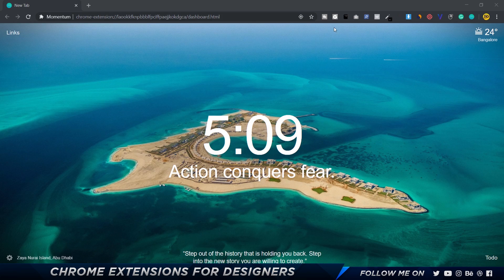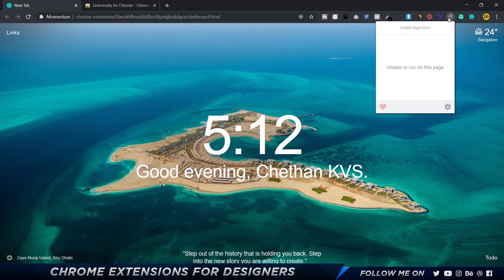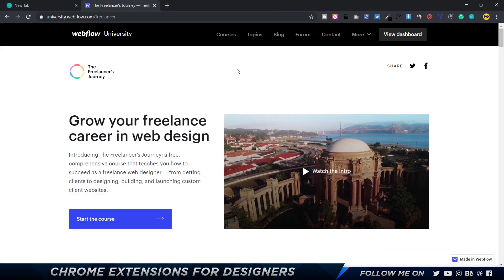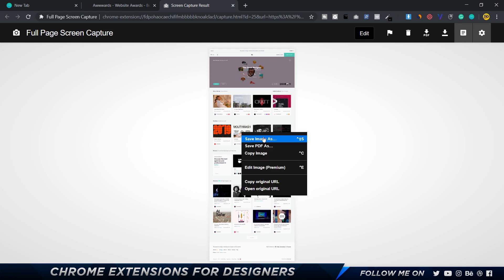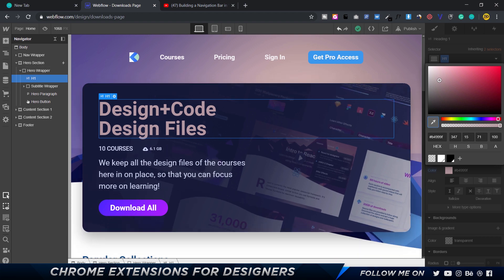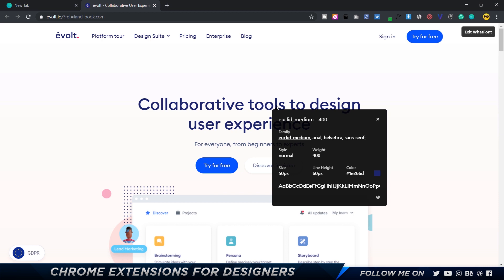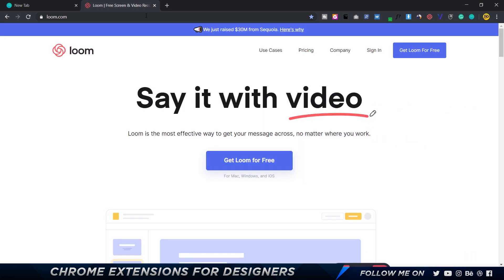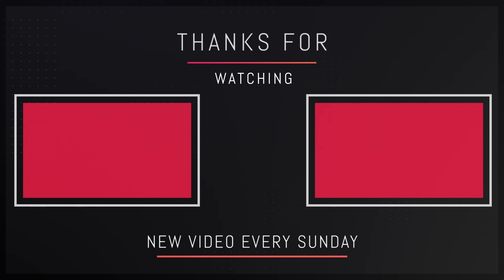Top Chrome Extensions for Designers in 2020!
In this tutorial, I am going to show you my Top Chrome Extensions for 2020 that I use as a designer on a daily basis that helps me work faster.

1. GIF Scrubber

2. Simple Auto Scroll

4. Find & Replace for Text Editing

5. Webflow Chrome Extension

6. ColorZilla

7. Image Downloader

8. WhatFont

9. SimilarWeb

10. Loom

11. SVG Export